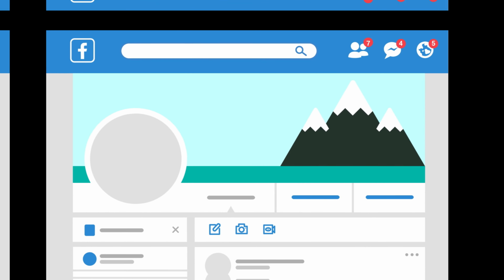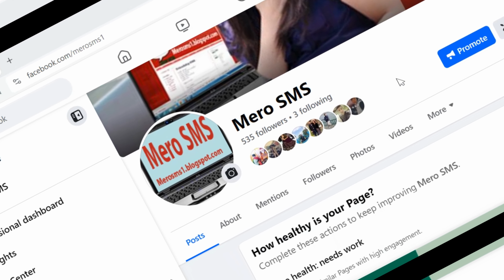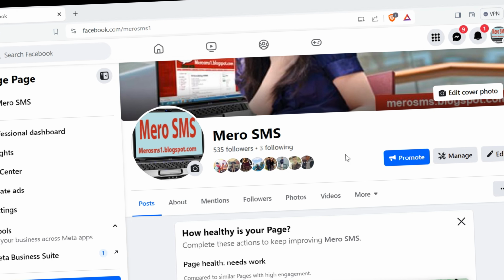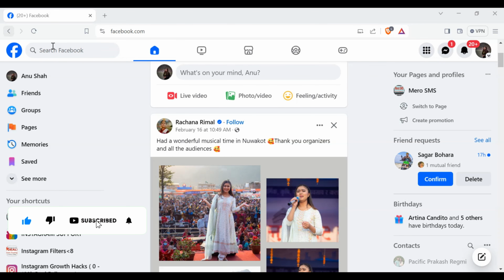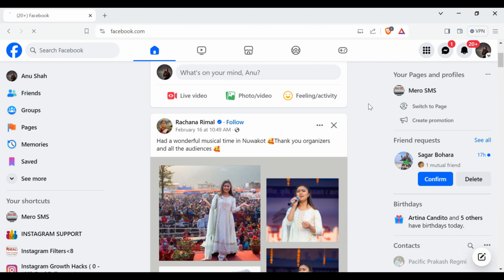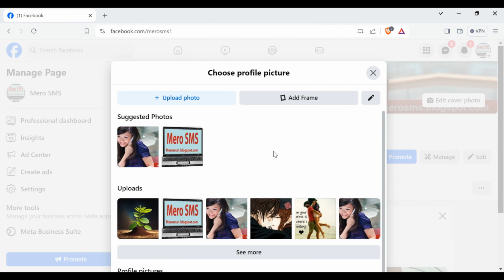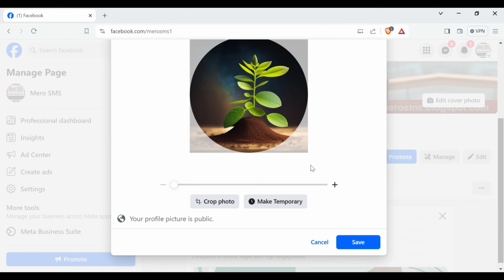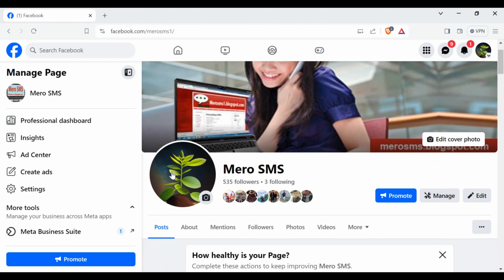How To Change Facebook Page Profile Picture | Upload Facebook Business Page Profile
How To Change Facebook Page Profile Picture | How To Upload Facebook Business Page Profile Photo

Do you want to change your Facebook business page profile picture? I will show you just in a few simple steps.

In this short video, I will show you how to upload and change your Facebook page profile picture. Just watch this video till the end.

The Facebook page profile picture is the primary image that represents your business page on Facebook. It appears next to your page's name in search results, comments, and posts, and serves as a visual identifier for your page.

Before starting, Make sure your chosen picture meets Facebook's profile picture dimensions and size requirements. Currently, the recommended size is any square size. And 180x180 pixels is a minimum requirement for both computers and mobile devices.

I recommend you use a high-quality image that clearly represents your page.

You can change the Facebook business page profile image either using your computer/laptop or using the Facebook mobile app (iPhone or Android).

Your Facebook page's profile picture is now updated to the new image you selected.

- - - - - - - Similar videos:- - - - - - - - -

This Video Includes:
○how to upload Facebook page profile photo on laptop
○professional Facebook page profile photo
○Facebook page profile photo editing
○how to change Facebook page business DP
○how to change a business picture on Facebook